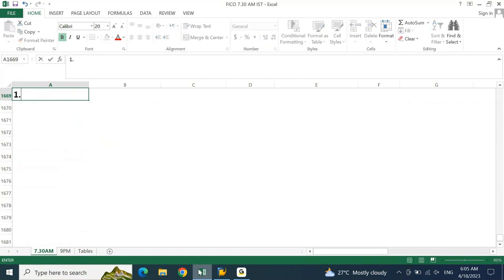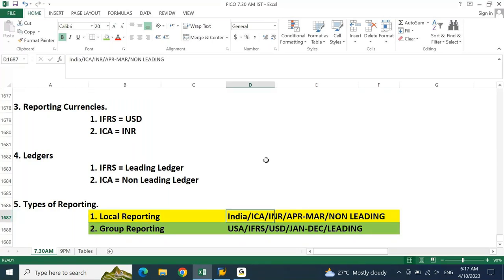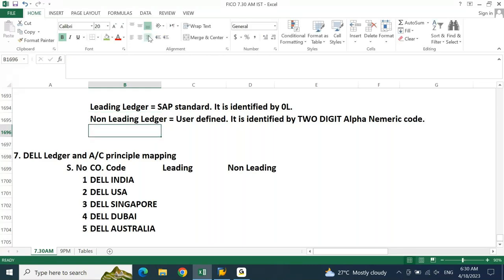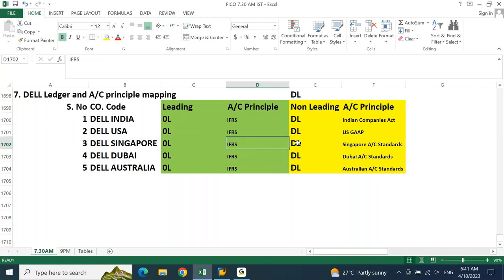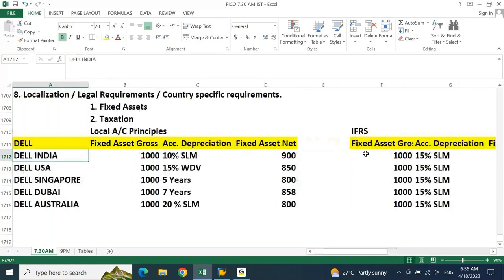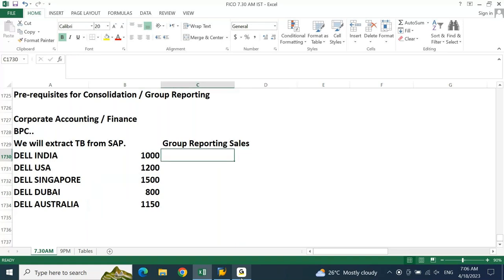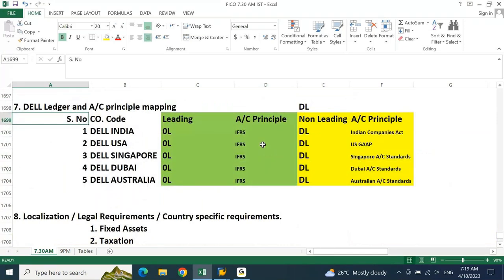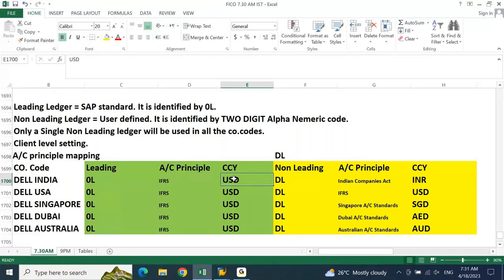SAP FICO Ledger, Accounting Principles, Parallel Currency Concept.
Real time SAP FICO process understanding.